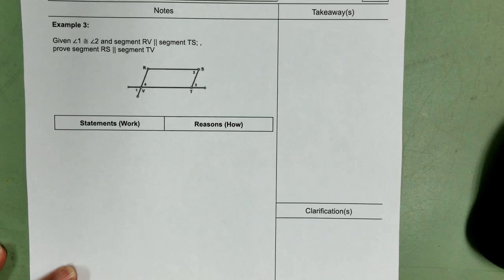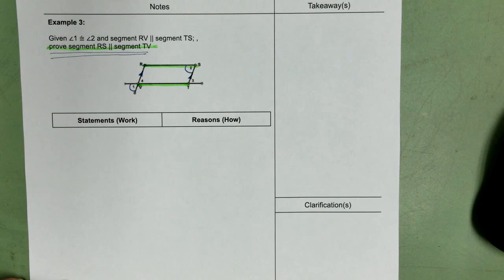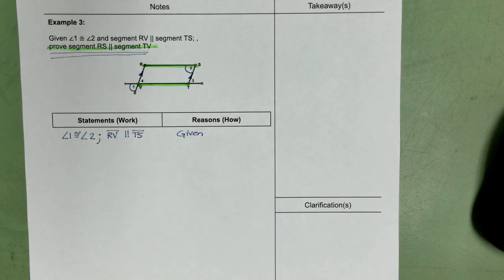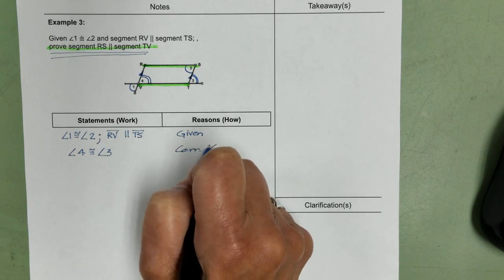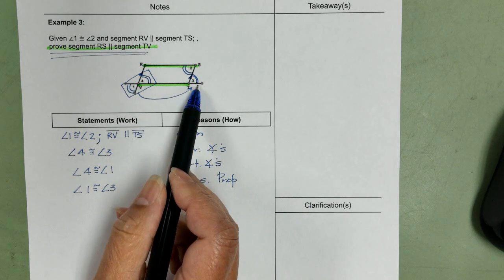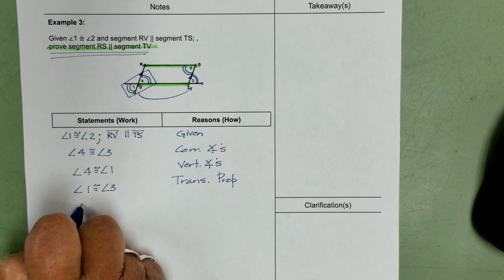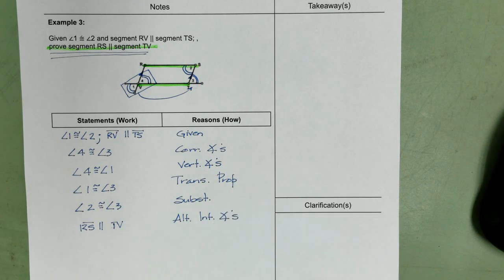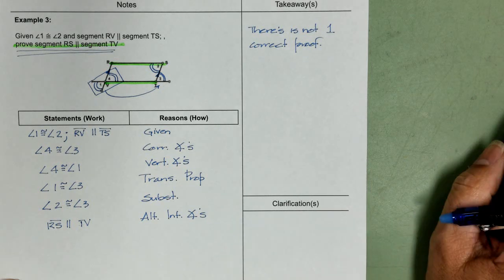Unit 2.3C Video